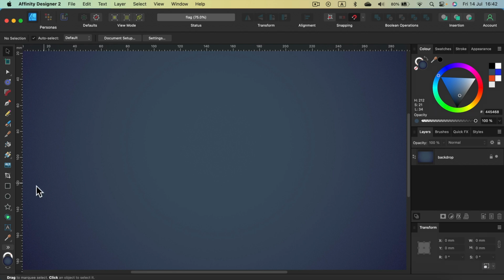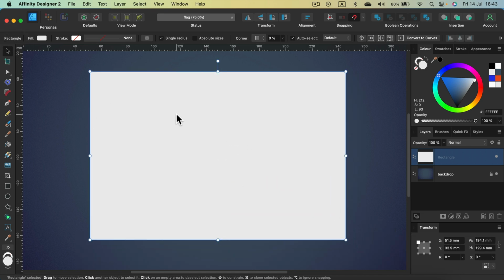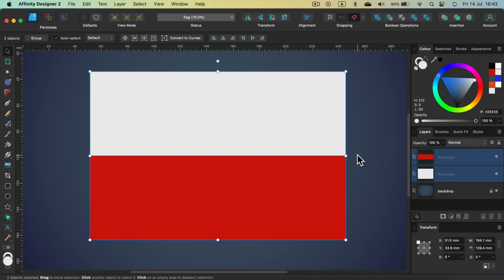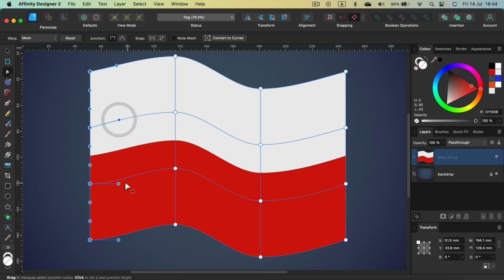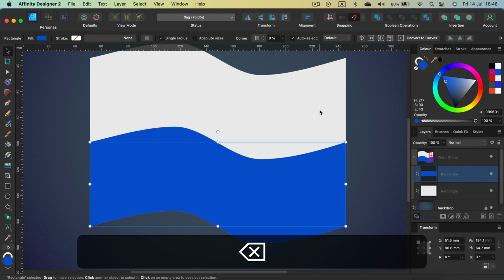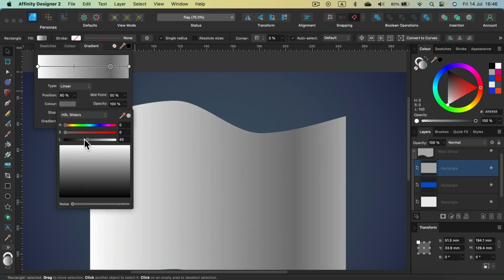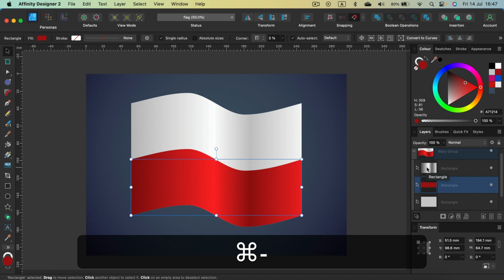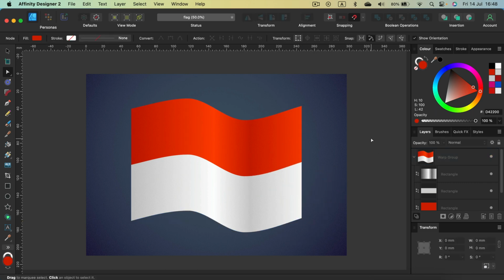How to Draw a Flag Using Vector Warp in Affinity Designer 2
Vector Warp is an easy way to make objects wavy perfect tool for drawing flags and ribbons. Don't forget to check Affinity Designer Playlist with over 100 helpful tutorials.